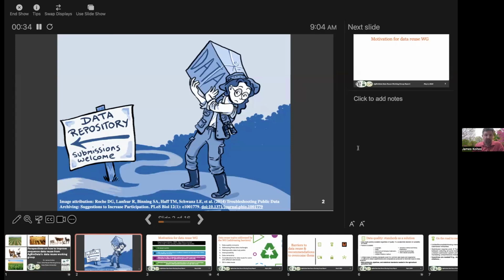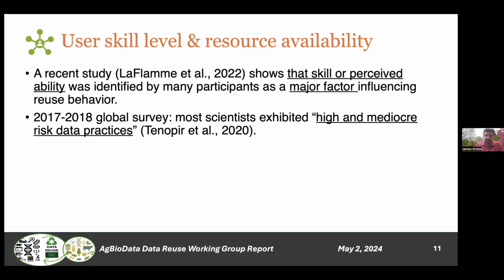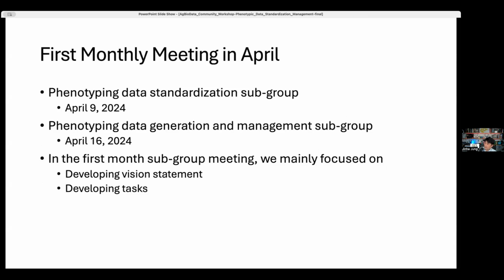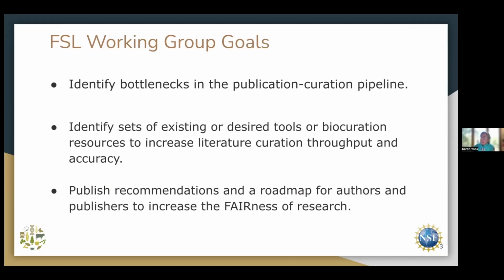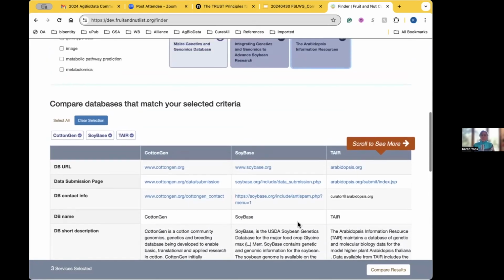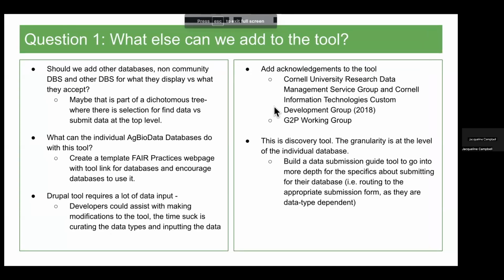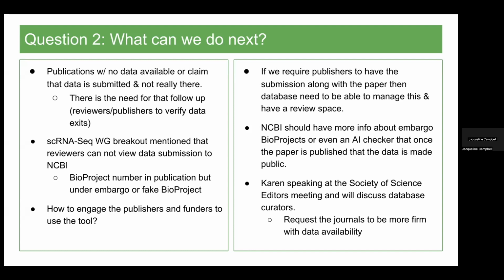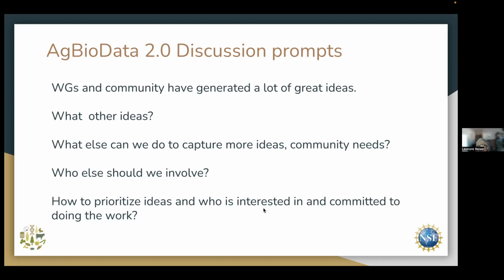2024 AgBioData Community Workshop DAY 3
This video is the recording of DAY 3 (May 2) of the 2024 AgBioData community workshop. In details, it shows:

- Reports from the following current working groups:
          Data Reuse (James Koltes)
          Phenotypic Data Standardization and Management (Jinha Jung)
          DEI Recruiting (John McNamara)
          FAIR Scientific Literature
- Short reports about the breakout room sessions of the Phenotypic Data Standardization and Management, DEI Recruiting, and FAIR Scientific Literature working groups
- Virtual round-table on the future of AgBioData

More details on the agenda and the slide decks are available on our